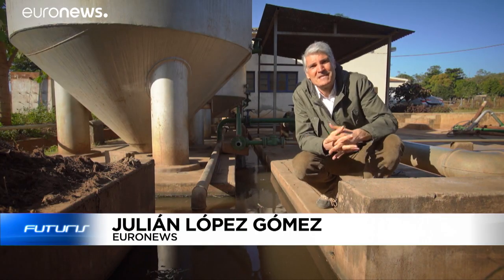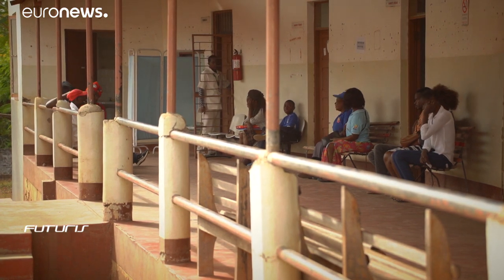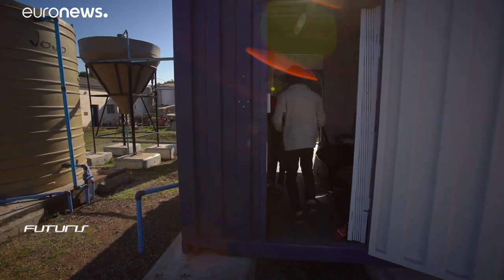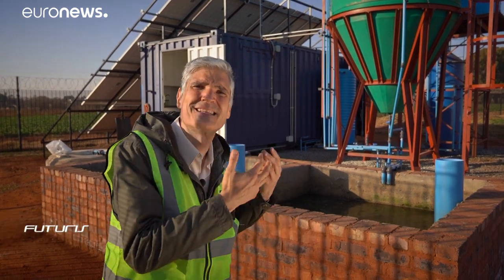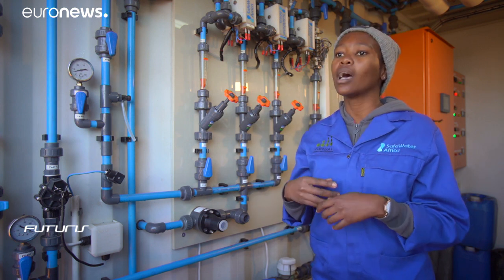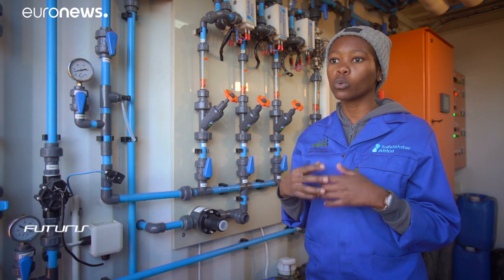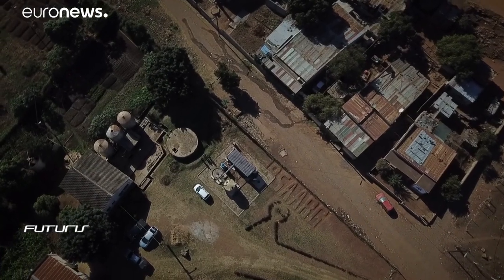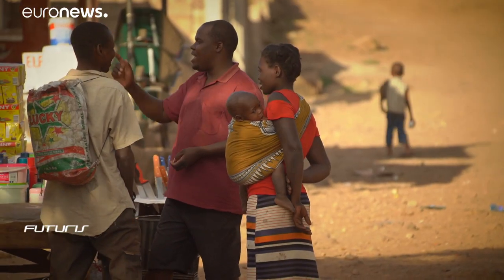Safe, cheap and sustainable: Clean water technology for Africa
In this episode of Futuris, we meet the African and European scientists working together to find ways to disinfect water for domestic use in remote, isolated places in Africa, using sustainable and affordable technology.…